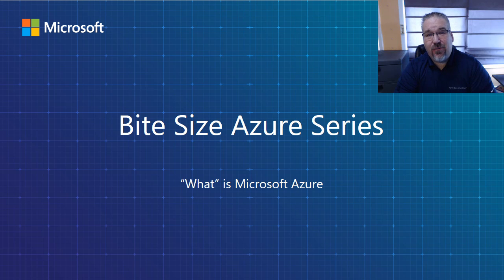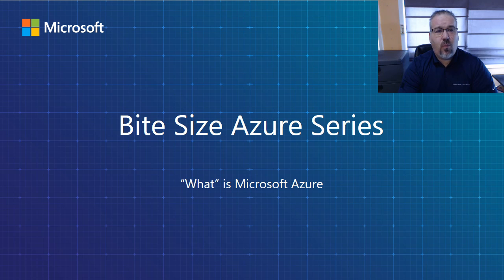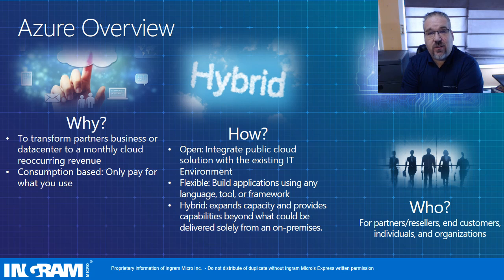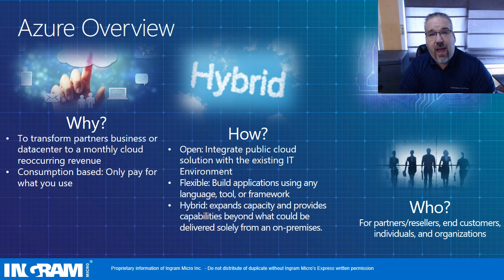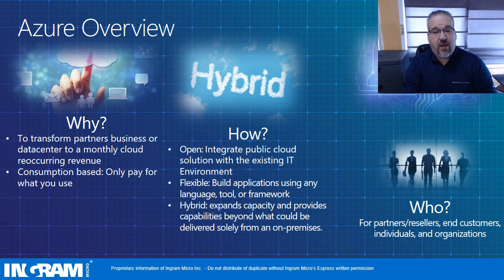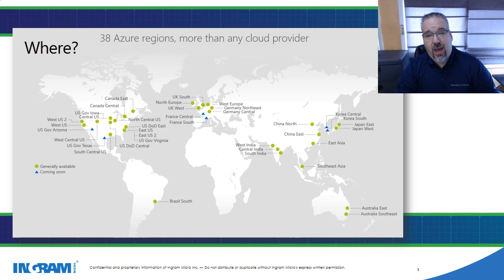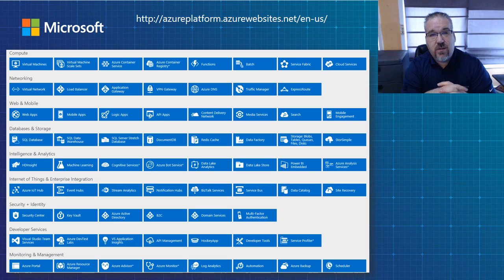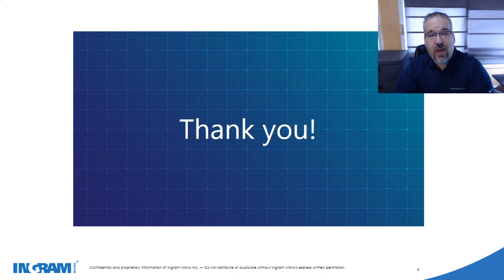What is Microsoft Azure?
In this video, learn the basics of Azure- why it is important for your business, how it works, and who uses it.